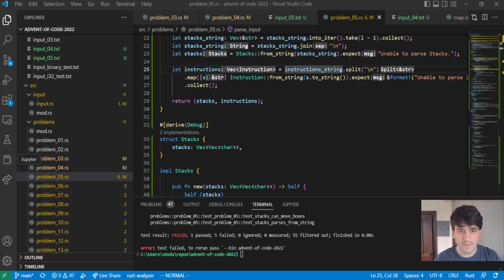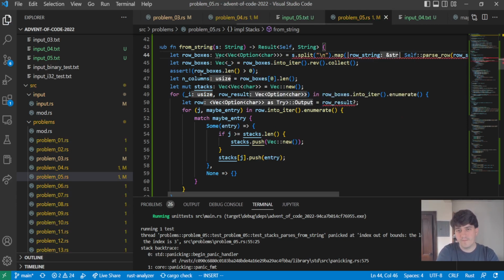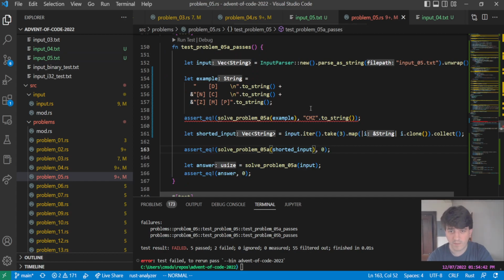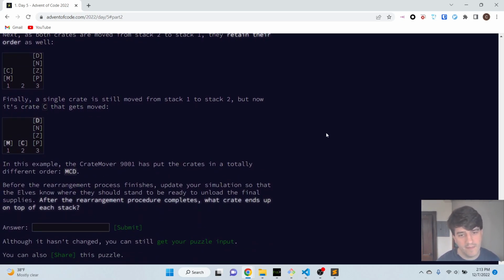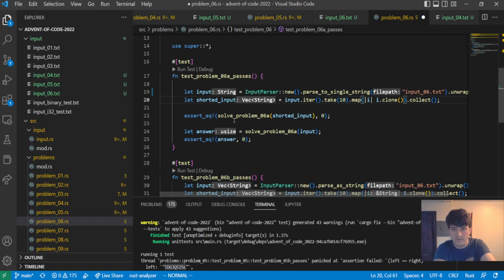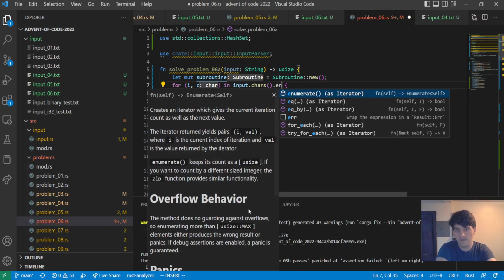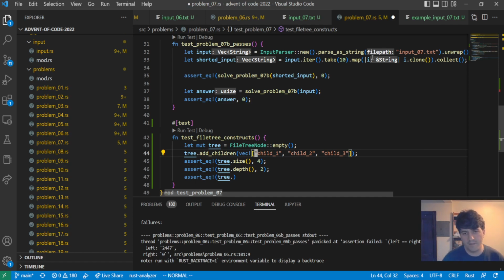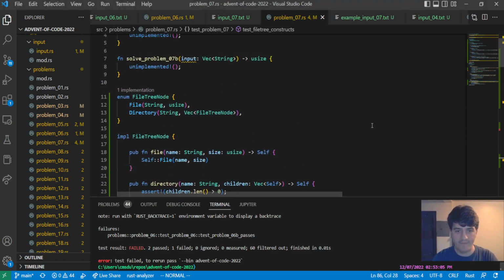Advent of Code 2022 -- Problems 5b, 6, and starting on 7!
adventofcode 2022 is here! Problems 5b, 6, and starting on 7!